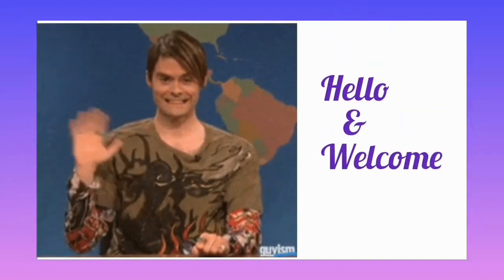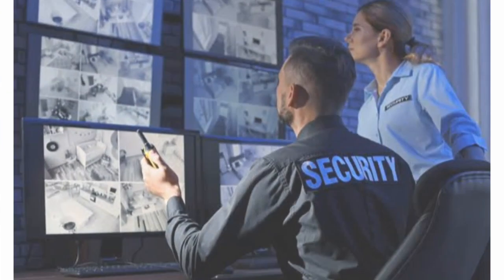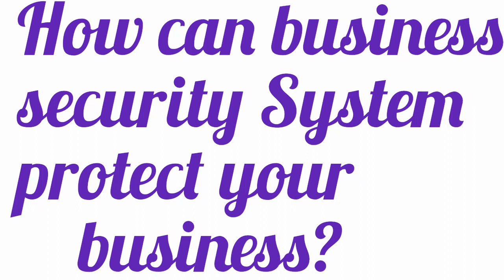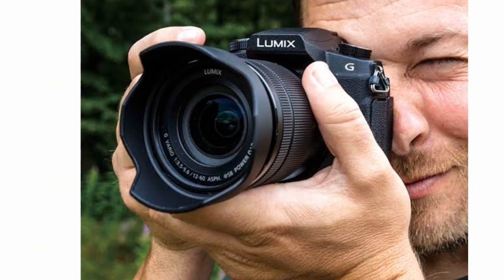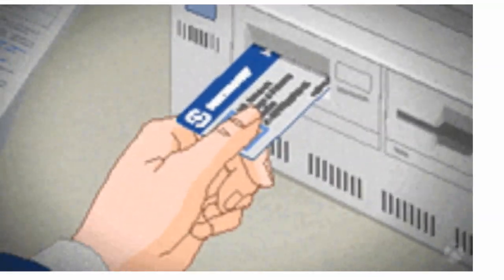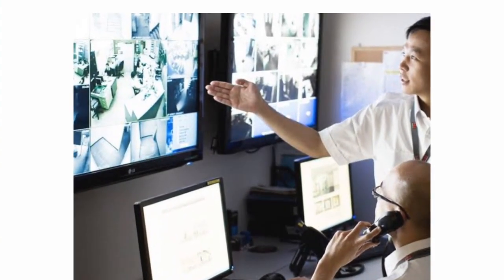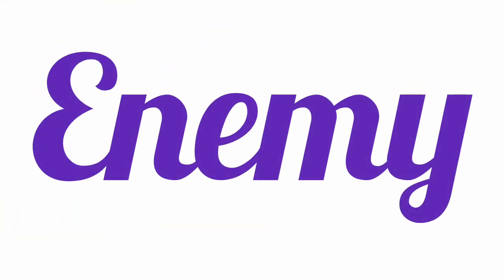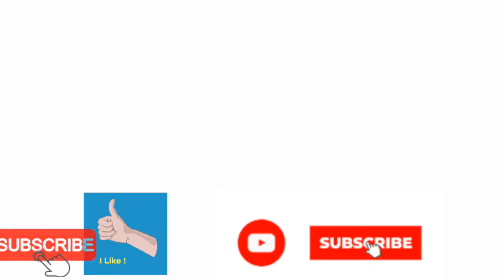How To Understand Your Business Security System//Features To look Out For.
Understand your business security system is very important for the growth and Sustainability of your business,

In this Video, you will learn what business security is,
 how to secure your business from cyber crime, burglars and different features to look out for when choosing a security package or security service providers for your business or organization.

By the end of this video, you'll have a comprehensive understanding of how to keep your business secure in the ever-evolving world of cyber threats.